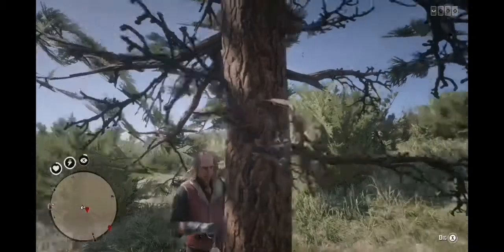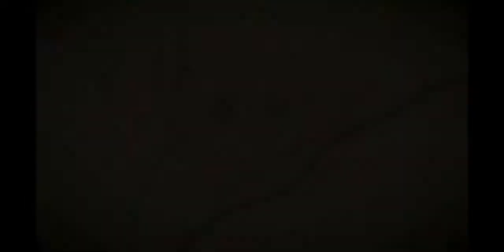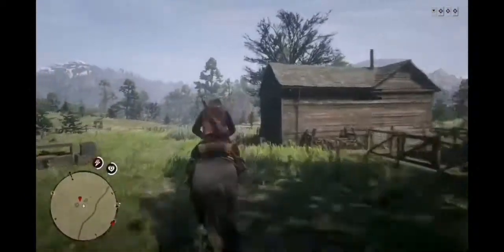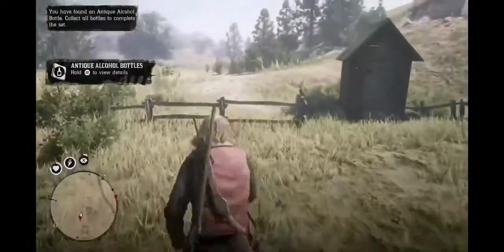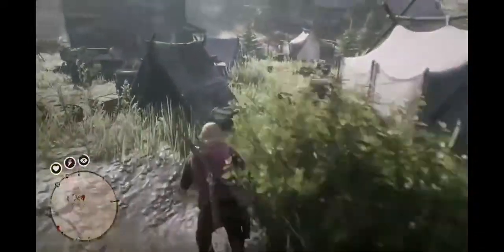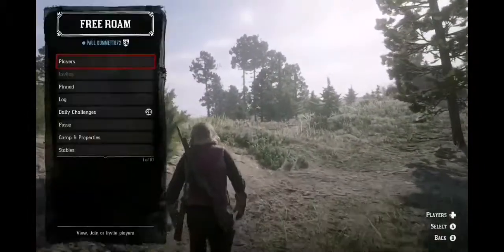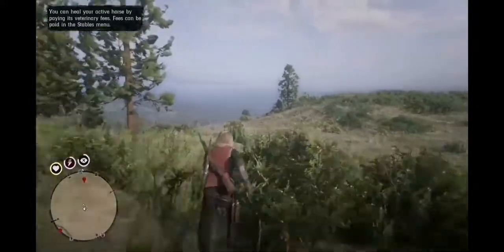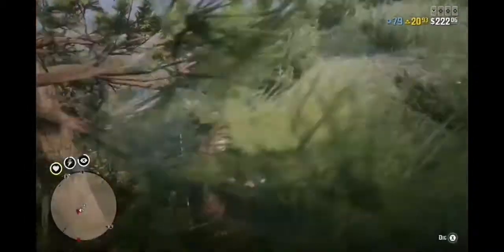RED DEAD REDEMPTION 2 TODAYS BEST SOLO $$$ + XP LOCATION!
A great way to earn valuable XP + $$$.

Collectables run on a daily cycle, keep checking back with the channel for all the latest glitches, locations and guides!